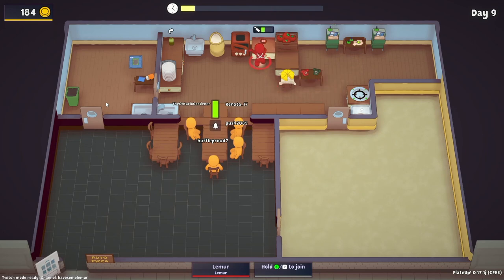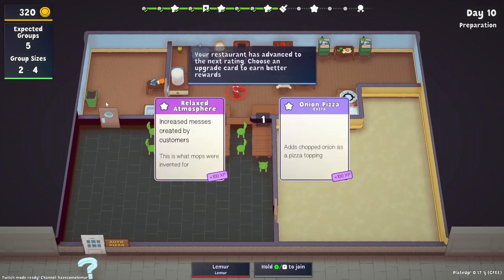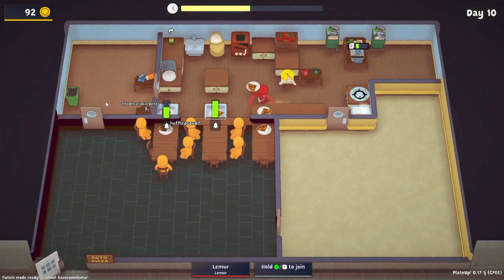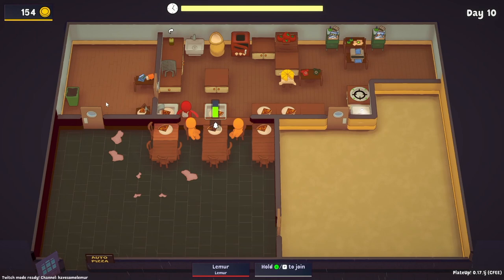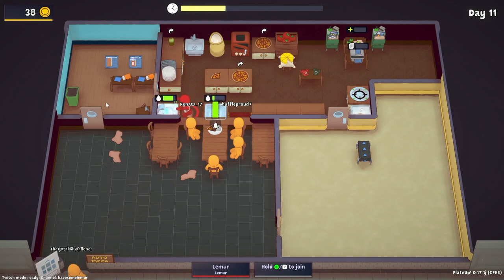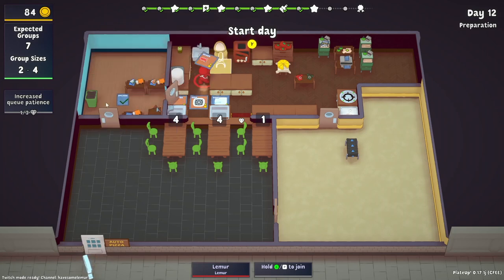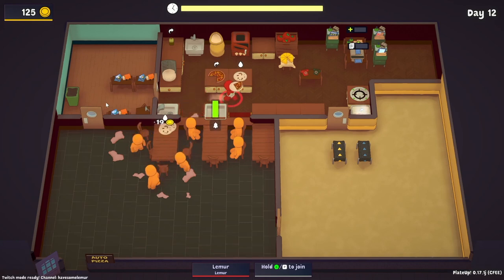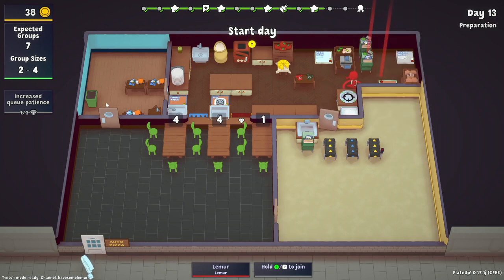Auto Pizza | Part 2 | Solo | PlateUp!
We are taking another roguelike adventure into PlateUp! We take on Pizza and full automation. We get really far and be ready for the chaos and fun of this never aired YouTube ONLY content.